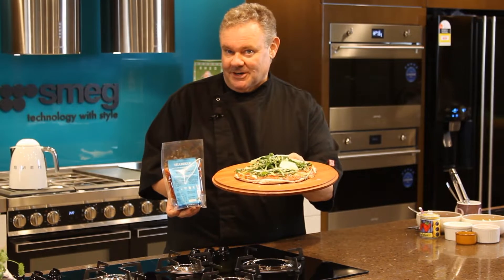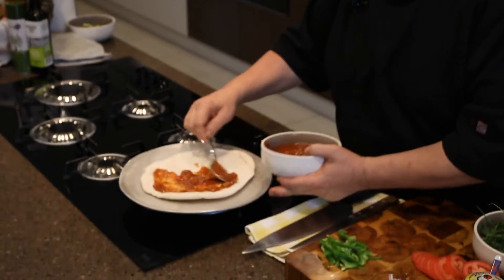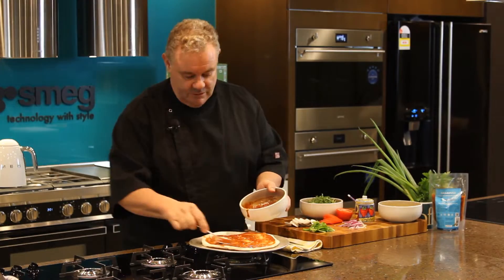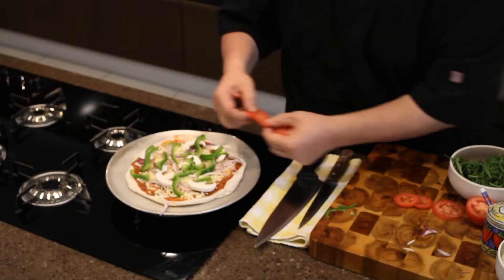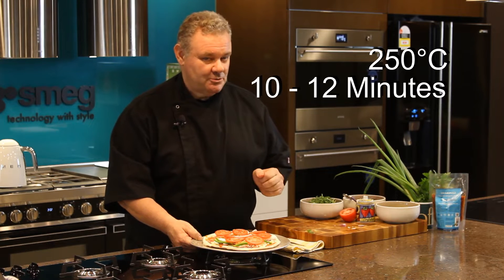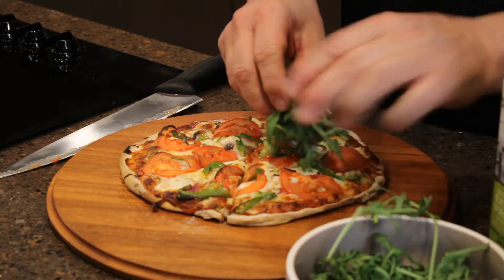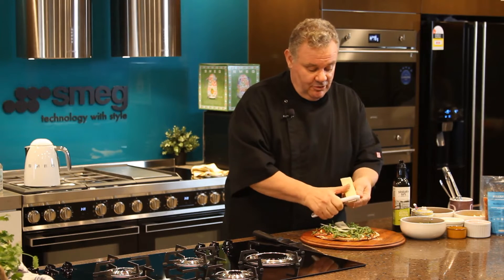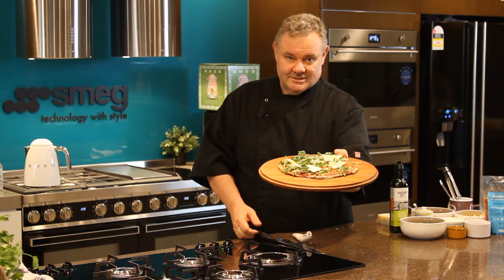Easy Mediterranean Pizza